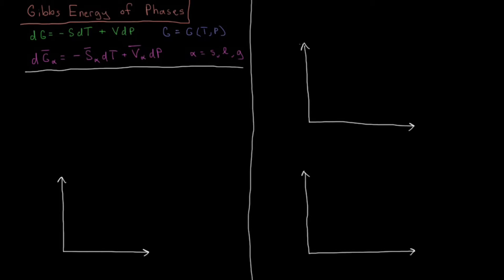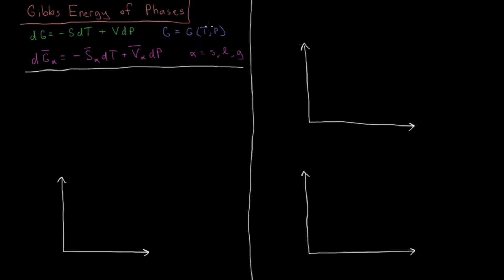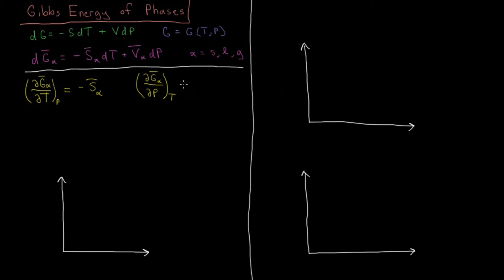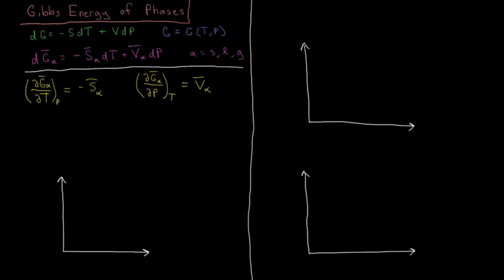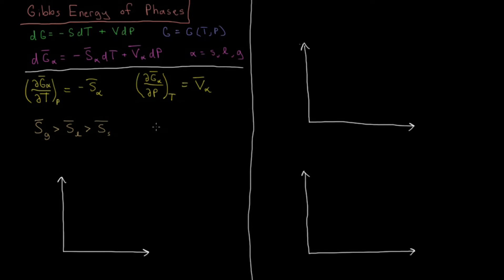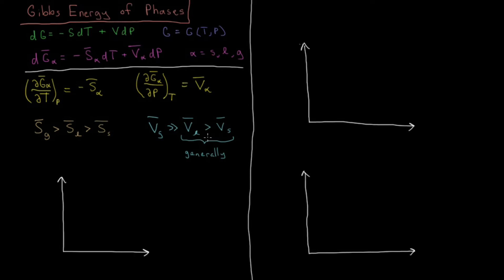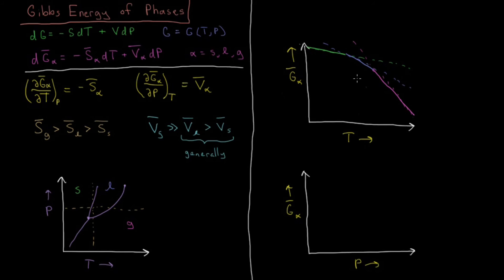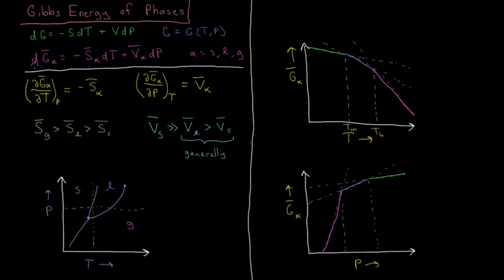Chemical Thermodynamics 7.2 - Gibbs Energy of Phases (Old Version)